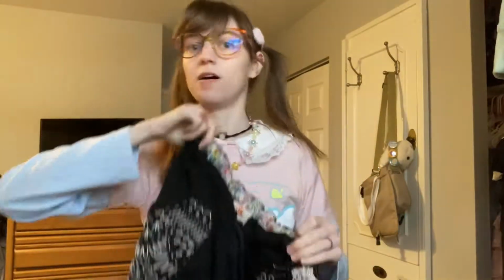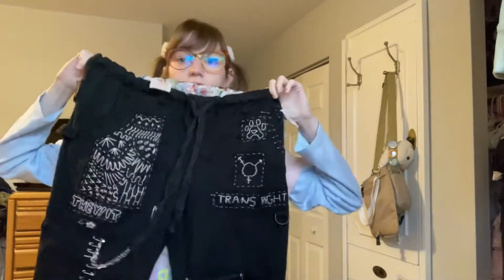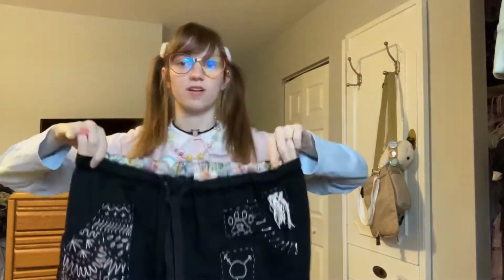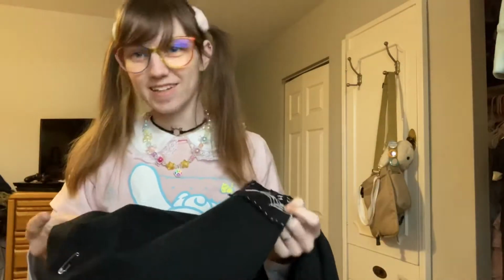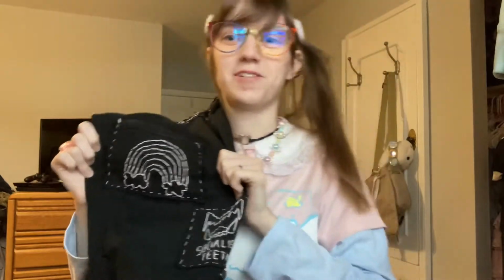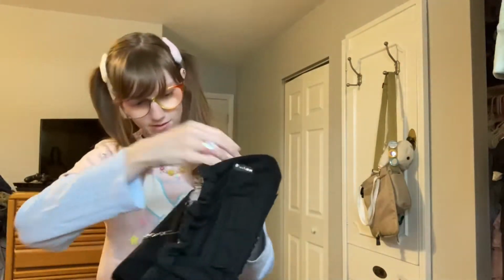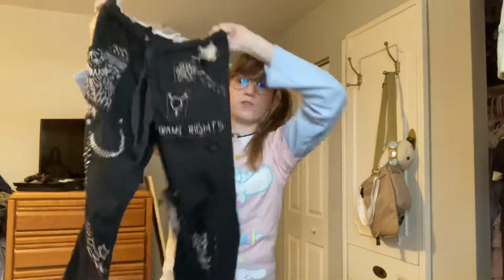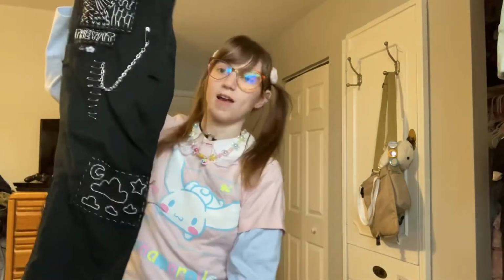Patch pants tour! goth / punk / alt fashion DIY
Hey everyone! Today I'm showing off my patch pants! They're not as full as others I've seen, but I really like them so far! How would you style pants like these?

If you would like to make a one time donation you can send it to my paypal